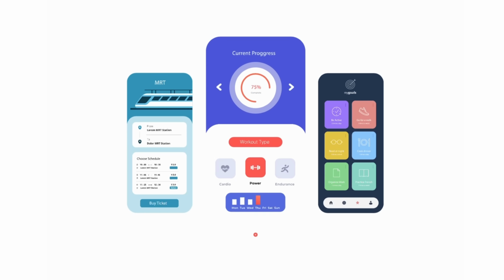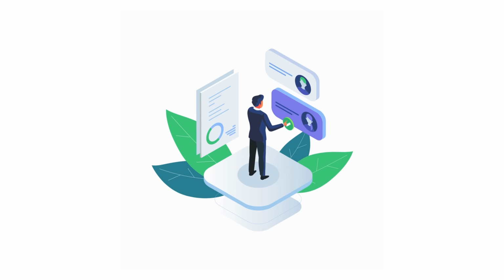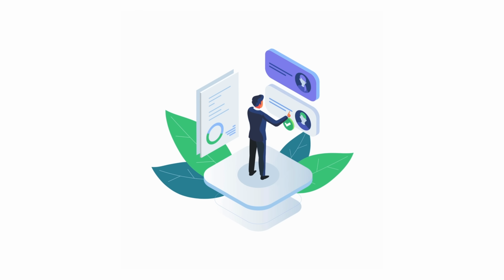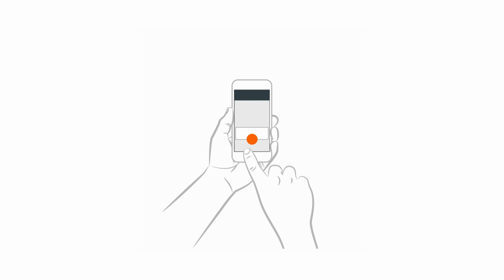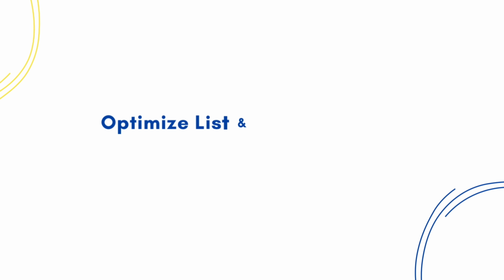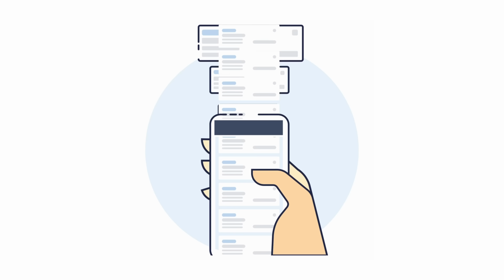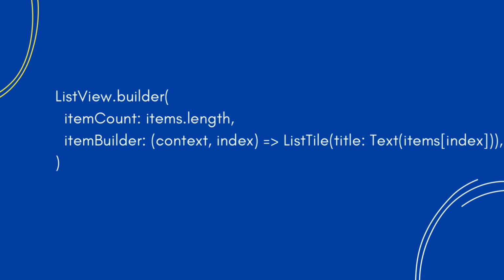Flutter Performance Optimization: Pro Tips to Make Your App Faster!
Is your Flutter app lagging, stuttering, or running slow? These 5 expert optimization techniques will help you fix unnecessary widget rebuilds, improve scrolling, optimize animations, and use Flutter DevTools to boost app performance.

📌 Topics Covered:
✅ Minimize widget rebuilds with const
✅ Choose the best state management (Provider, Riverpod, Bloc)
✅ Optimize lists with ListView.builder()
✅ Improve animations with AnimationController
✅ Debug and analyze performance with Flutter DevTools

💬 Have performance issues? Drop a comment!

⚡ Boost your app’s speed and performance with these expert techniques!